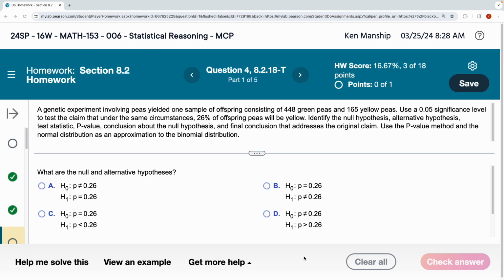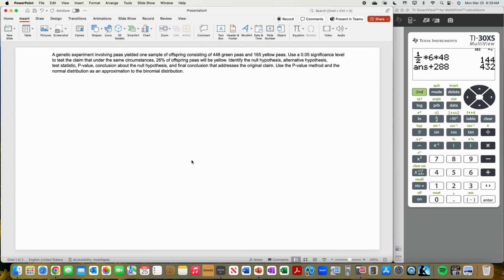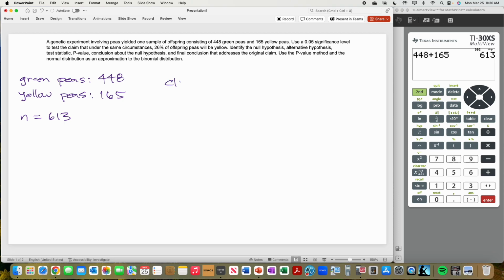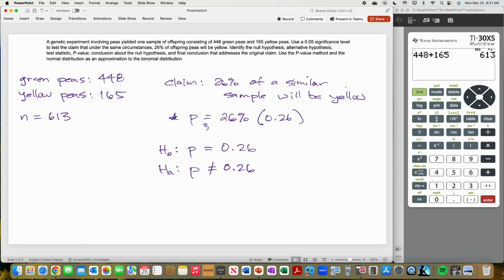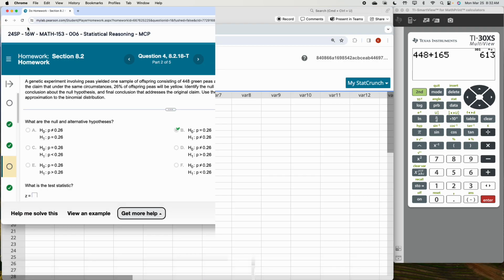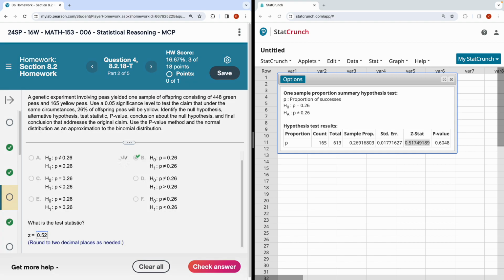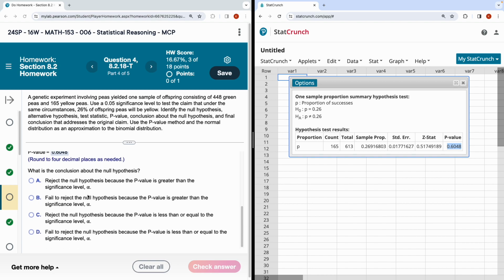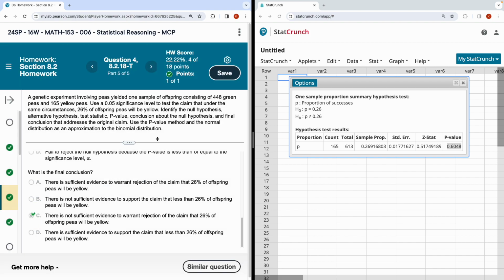Section 8 2 Testing a Claim About a Proportion Q5 8 2 18 T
In this exercise I work through a hypothesis test a claim made about a population proportion using StatCrunch